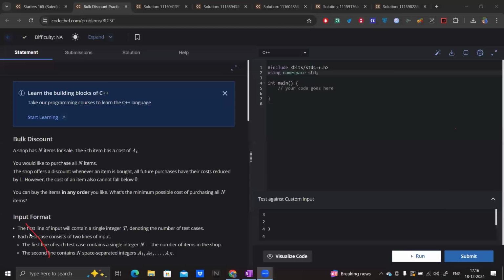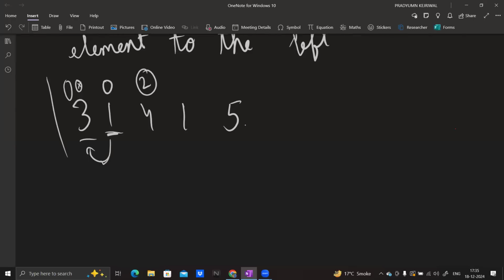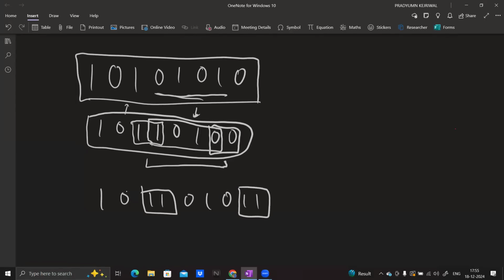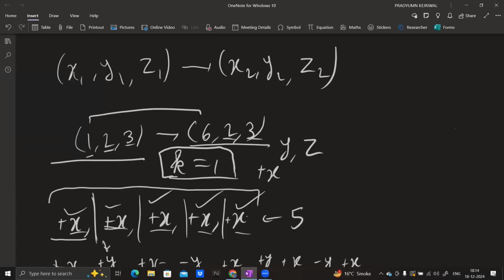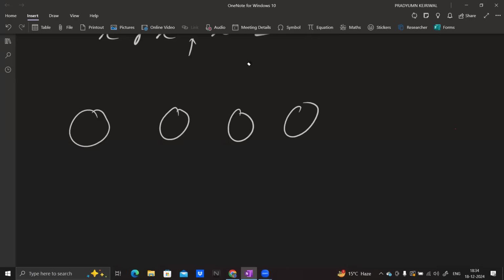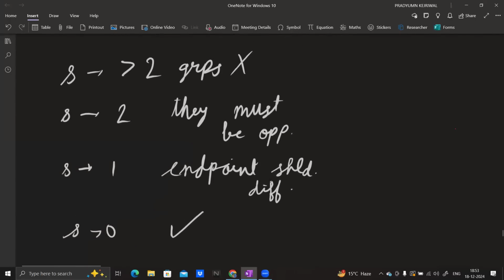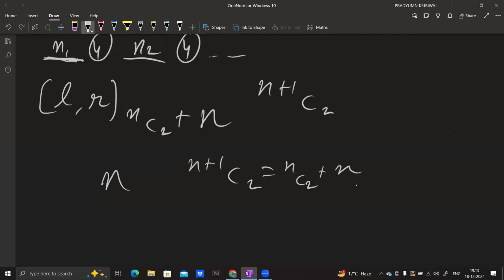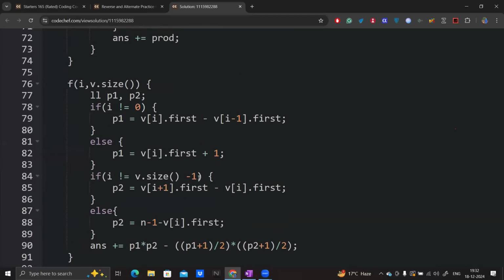Codechef Starters 165 | Video Solutions - A to E | by Pradyumn Kejriwal | TLE Eliminators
Here are the video solutions in the form of a post-contest discussion for problems A, B, C, D, E of Codechef Starters 165 (Div 2). The live discussion was done with students of TLE Eliminators, this is the recording of the same. We hope this will be useful for you in up-solving this contest.

Timestamps:-
00:00 Bulk Discount
09:20 Stable Array
33:20 Reverse and Alternate
52:25 A to B
1:19:30 Reverse and Alternate (Count)